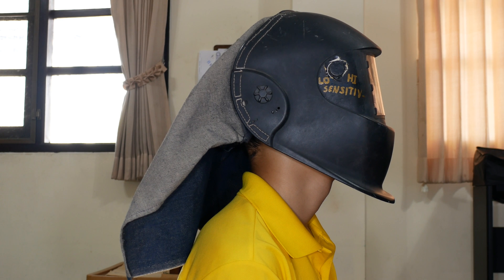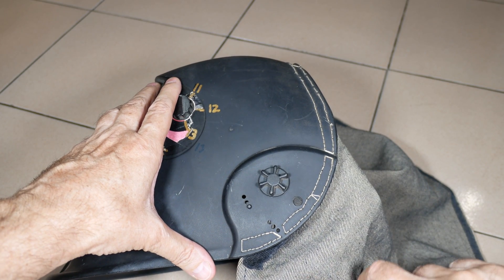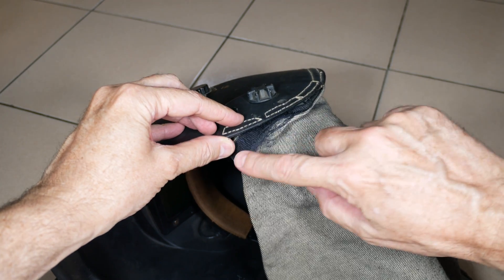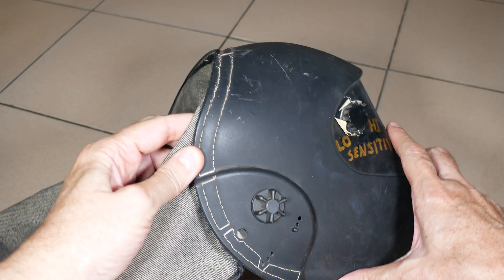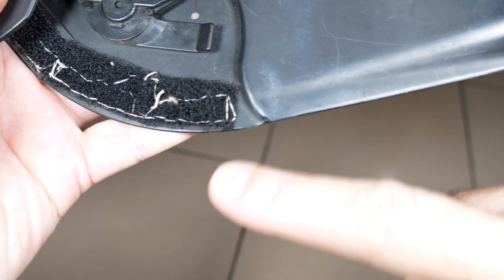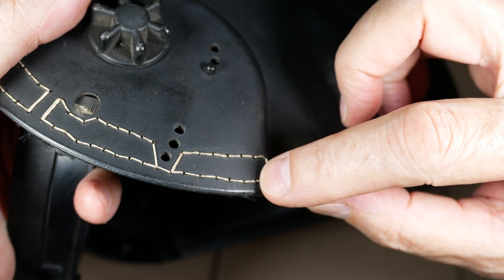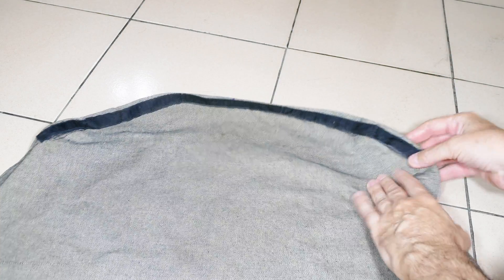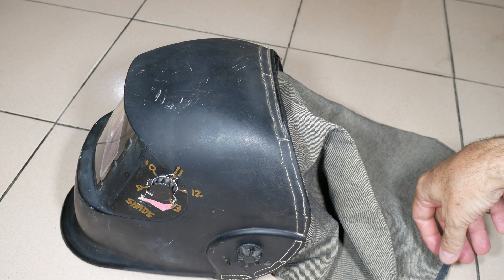DIY Welding Helmet Integrated Neck Protector (4K)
DIY Welding helmet integrated neck protector.  Keeps sun and reflected light off my neck and reflections out of my helmet.  Also keeps sparks and blueberries off neck and throat.

I made it to be cooler and easier to remove than caps, or doorags, etc. because I often work in full sunlight in summer and want max draft and don't want to wear it unless I'm running an arc.  It's also easy to remove, clean, replace, repair...

MATERIALS:
- Flame proof or flame retardant cloth (the blue jean material shown is NOT flame proof or retardant)
- Cotton thread, thick like darning thread (NOT synthetics like polyester)
- White glue (to coat threads when done)
- Hook and loop fastener
- Drill bit, very small, just bigger than thread
- Optional: marker to color threads as desired

WARNINGS:
- Welding can be dangerous, if you do not know, don't do it.  Get training.
- This neck drape is NOT industrial quality, it only protects against only occasional small blueberries, sparks and things like sunburn or reflection burns.
- No assurances are implied on its ability to work in your application.
- Always use proper safety procedures and safety equipment.  If you don't know, learn first or don't do it.